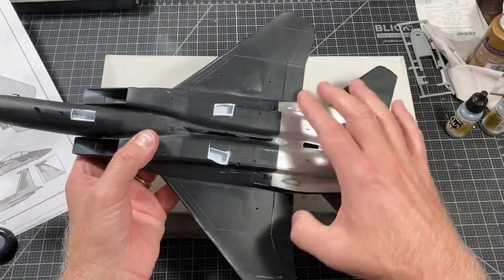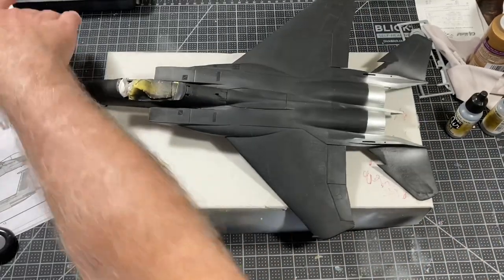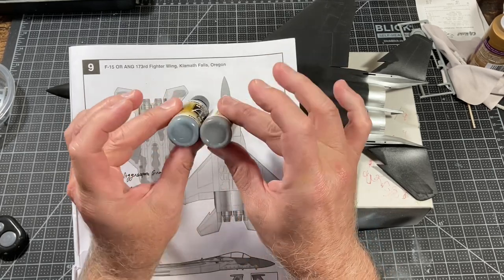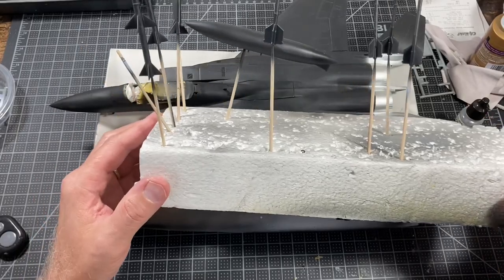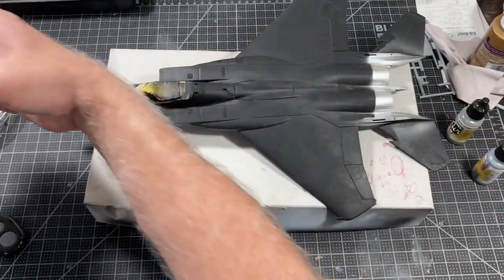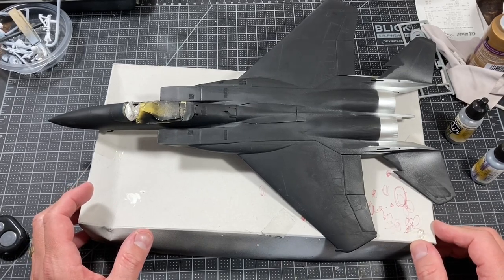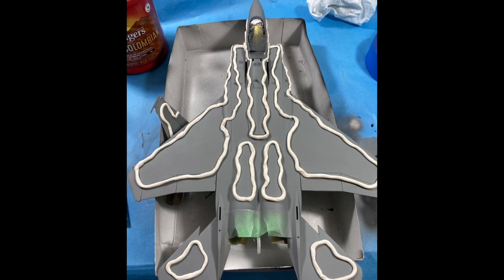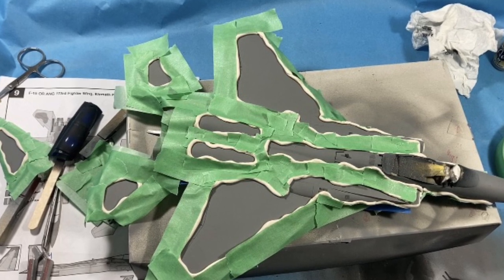Building the Revell 1/48 F-15C Part 3–Painting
Hello everyone. Thank you for tuning in!  In this video I get this model painted in the two-tone gray scheme.  I used Badger Stynlrez black primer to give a good base for the paint. The lighter gray color is FS 26251 "Aggressor Gray."  I used Vallejo Model Air 71.274 and painted the whole model in that color.  I then used poster tack "worms" to outline the camo pattern for the next color which is FS 36176, "Ocean Gray."  I used Vallejo Model Air 71.273 for this.